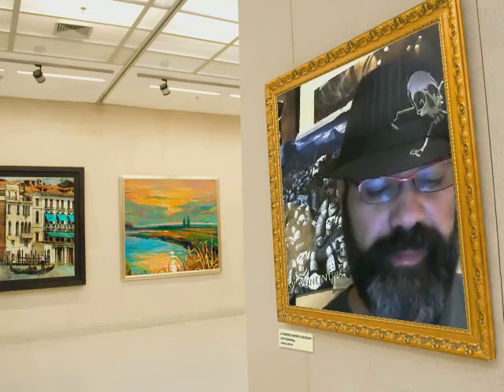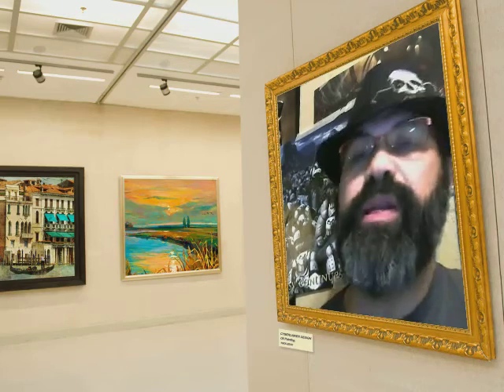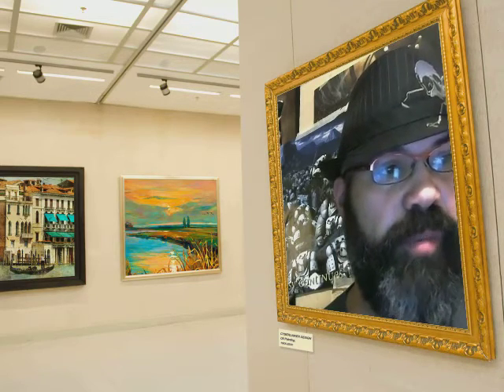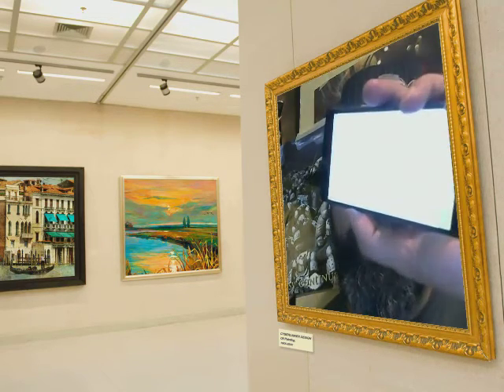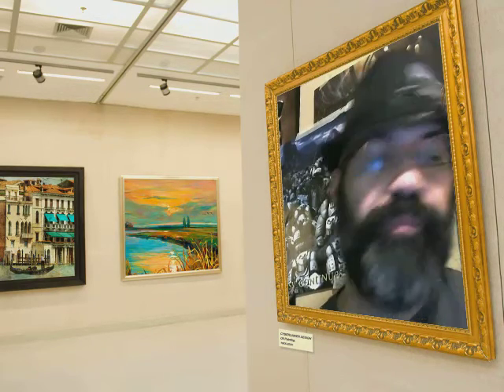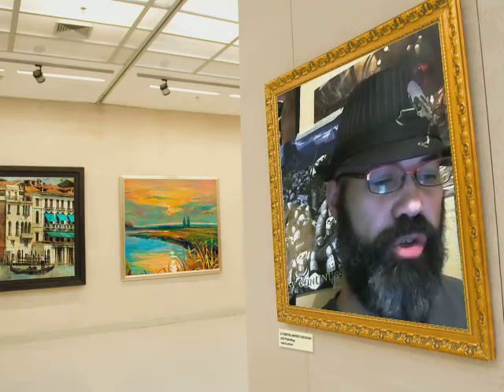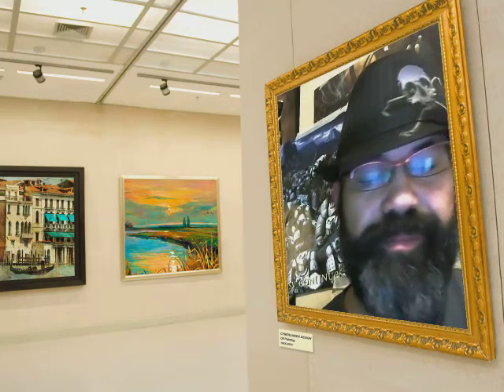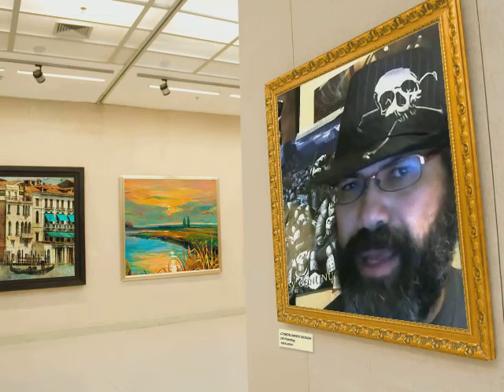WHAT IS AGE OF SIGMAR: ALL THE RULES -AoS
This is NOT a fluff video. This is ALL of the rules needed to play Age of Sigmar for people who have not played the game.

Clarification: When I say I do not show my army before a battle it means the following:
1) If there is a 100 wound limit it means my army will  not have more than 100 wounds.
BUT. When I place a unit I decide at the moment:
1) What the unit will be from all my figures.
2) How many models will be in the unit if over the minimum.

I do NOT select a general or create a fully formed army before a battle nor, by any stretch of the imagination, is a player required to do so.

 It's called strategy people; try it.